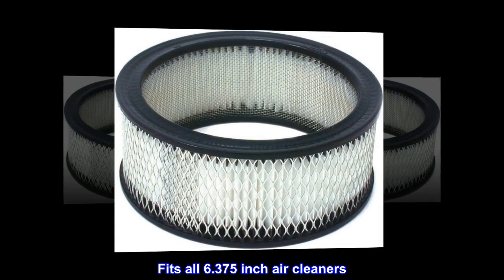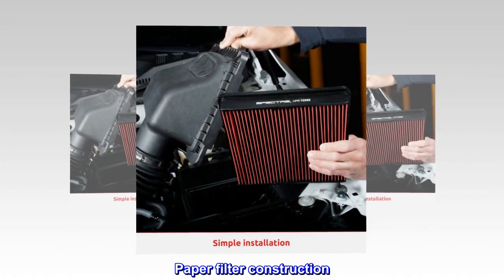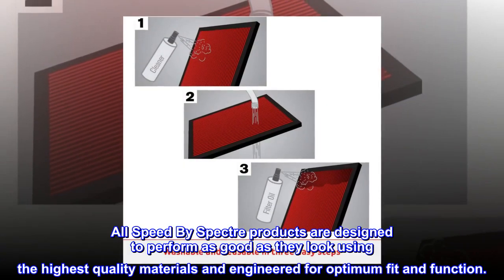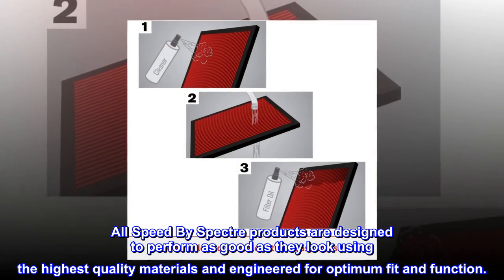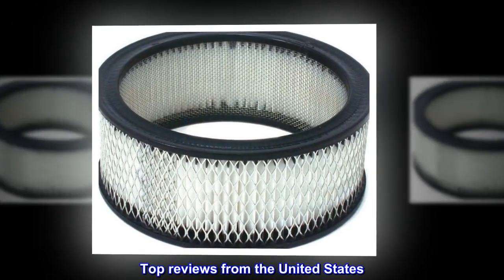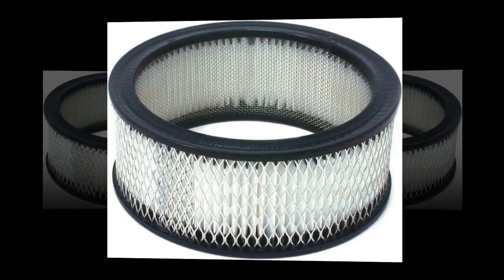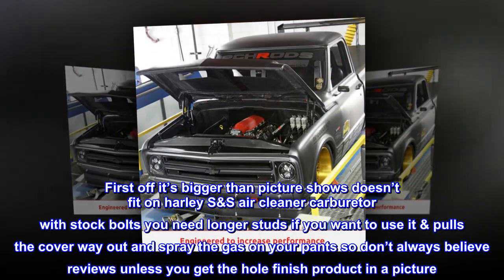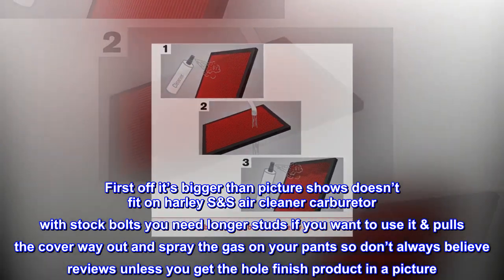Spectre Performance (4806) 6-3/8" x 2-1/2" Air Filter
Fits all 6.375 inch air cleaners
Flame retardant
Paper filter construction
Lifetime warranty
All Speed By Spectre products are designed to perform as good as they look using the highest quality materials and engineered for optimum fit and function.

Well it Doesn’t fit S&S with stock bolts
First off it’s bigger than picture shows doesn’t fit on harley S&S air cleaner carburetor with stock bolts you need longer studs if you want to use it & pulls the cover way out and spray the gas on your pants so don’t always believe reviews unless you get the hole finish product in a picture